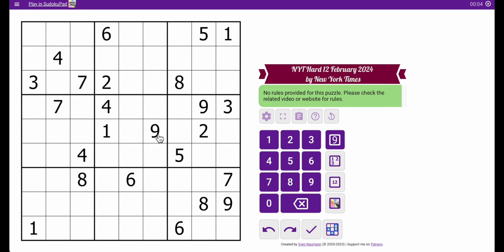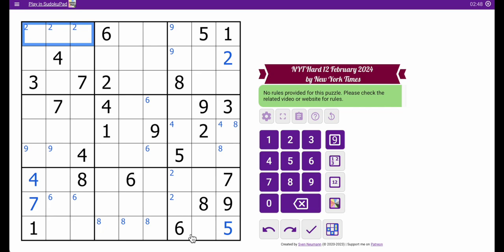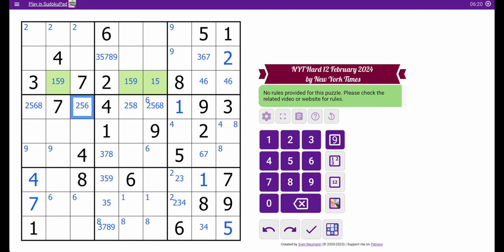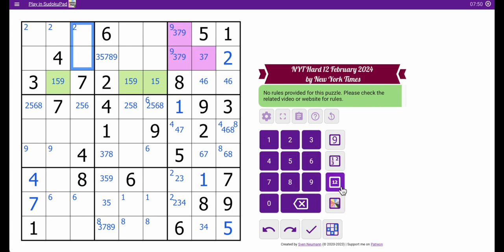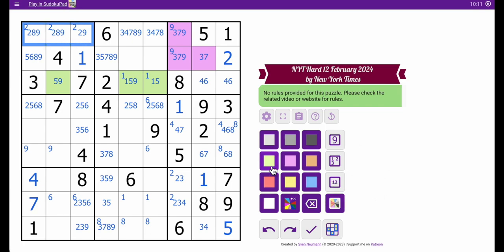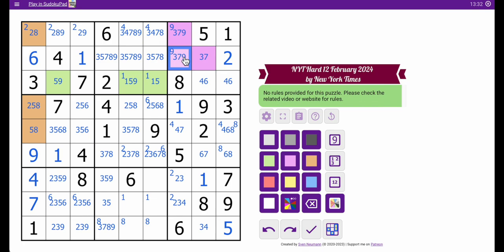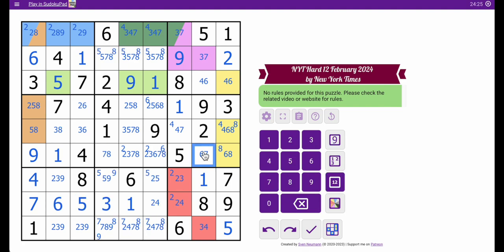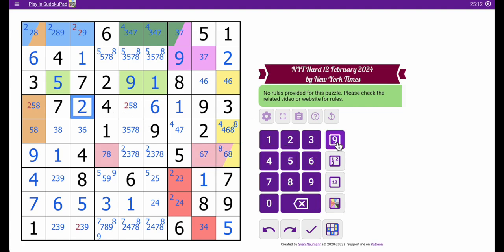The Mind-Bending Puzzle: Tackling the Challenging Sudoku 2024 02 12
I struggled with this one. Did you?